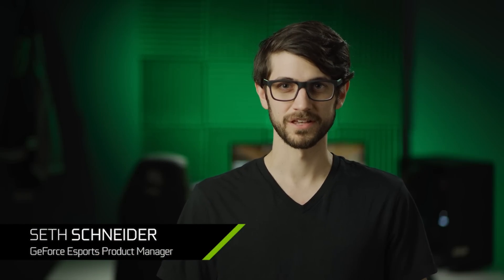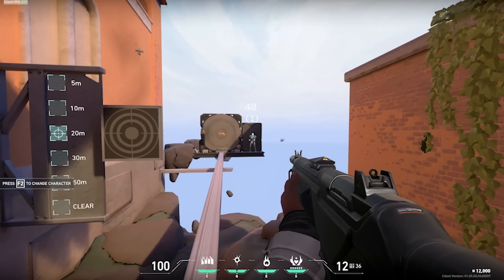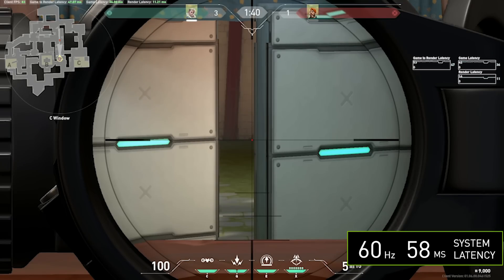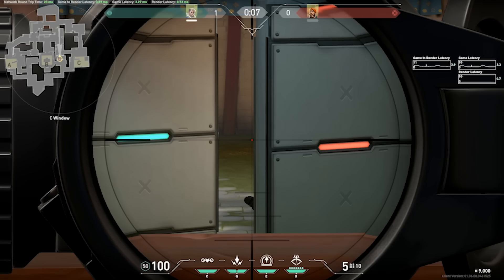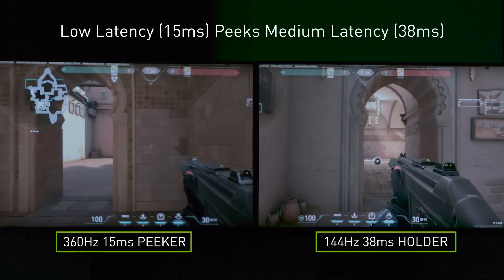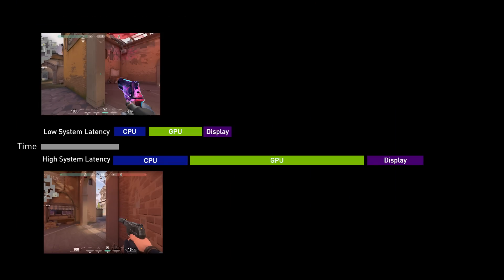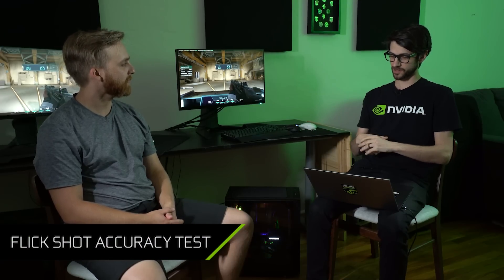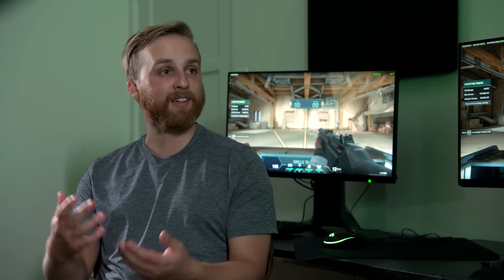Why System Latency Matters - ft n0thing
System latency is the delay between your mouse to actions on your display. Lower system latency allows for better hit registration, faster reactions like flick shots, and reducing peeker's advantage.